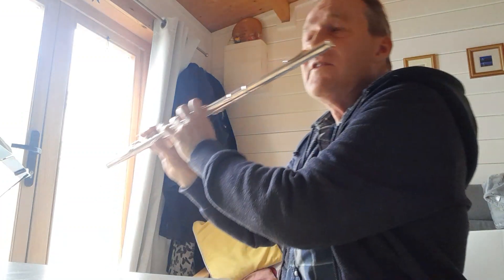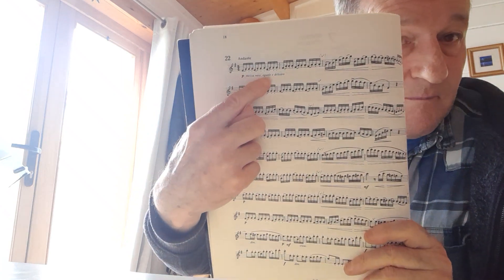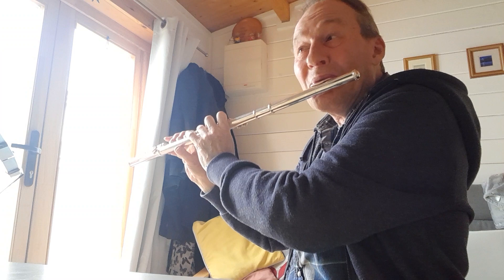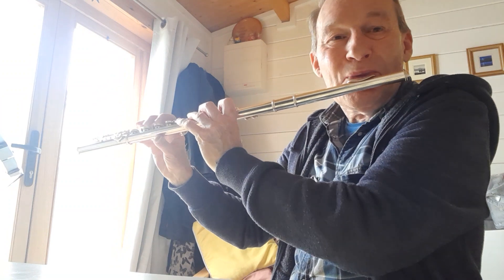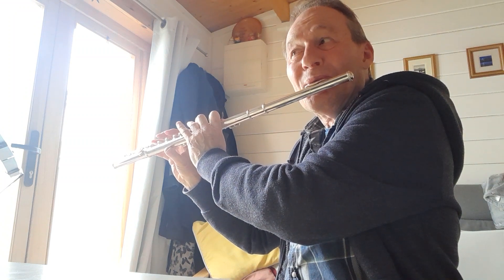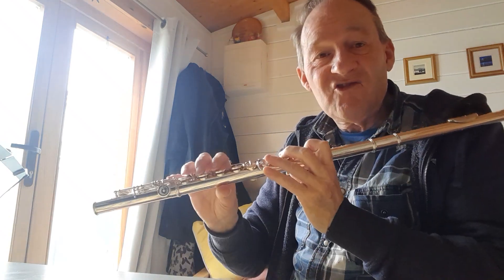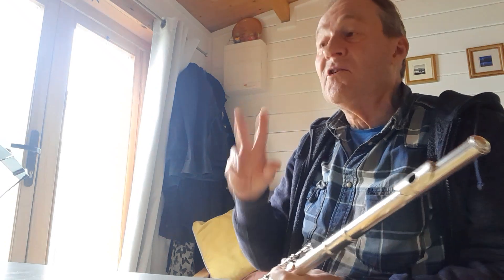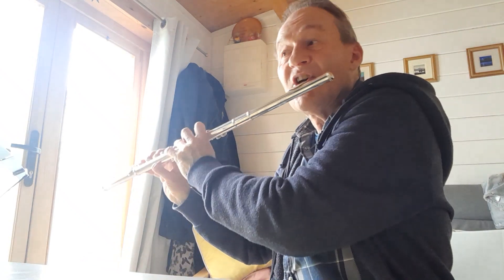Flute tutorial 43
100 Classical Studies - Gariboldi - Study No.22 in E minor